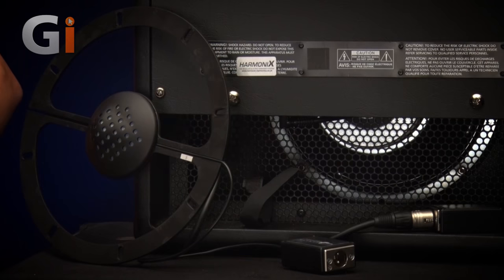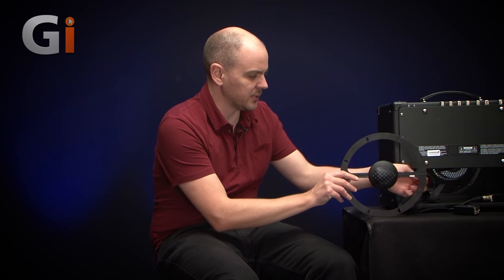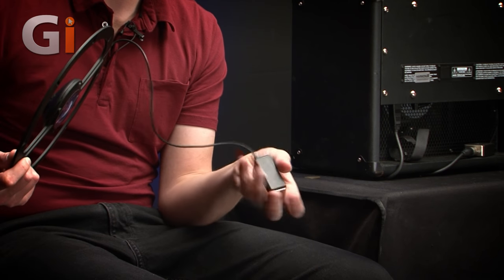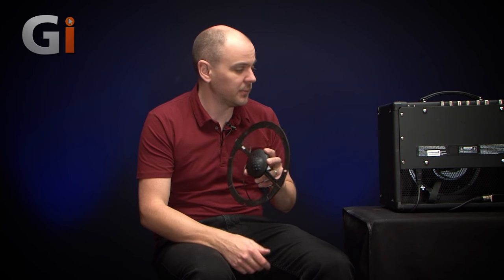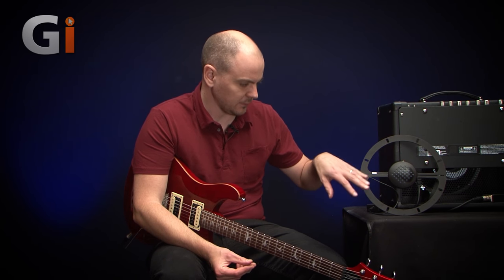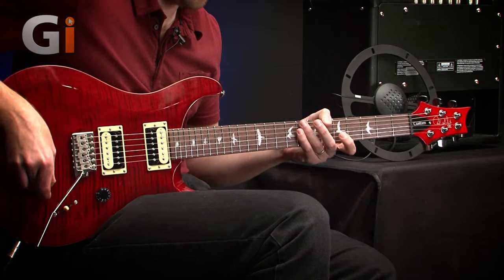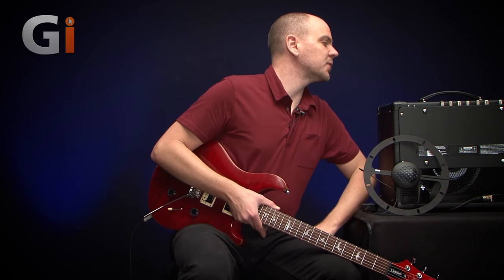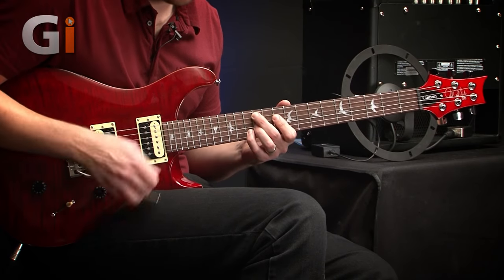SAMSystems Integral IM Close Miking System Review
Lewis Turner reviews the SAMSystems Integral IM Close Miking System for issue 46 of Guitar Interactive Magazine.

Miking your guitar cab is a problem many leave to their sound engineer. But does that always get you the best sound? New British start-up company SAMSystems has developed an ingenious and cost effective way of delivering the perfect sound every time. Finally, after several years testing on the road with top bands and engineers, the product is ready for launch and GI got there first for a review sample. Lewis Turner assesses the Integral close miking system.

 recording |  microphone |